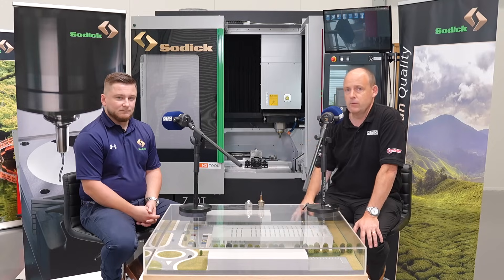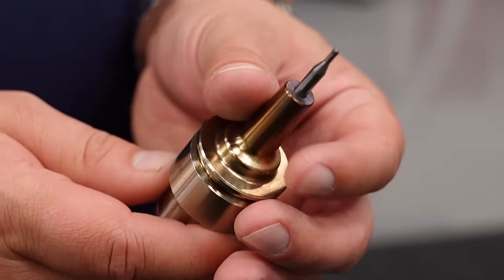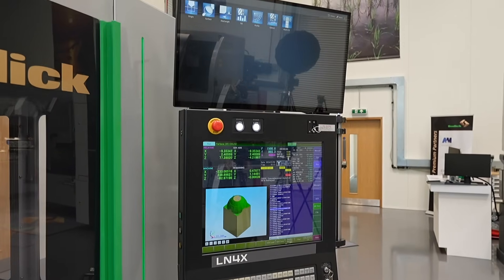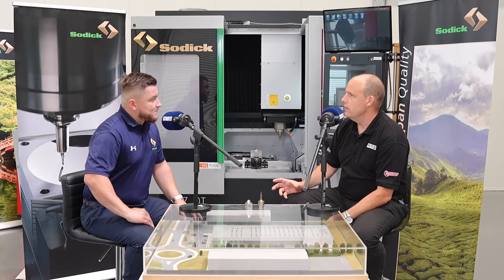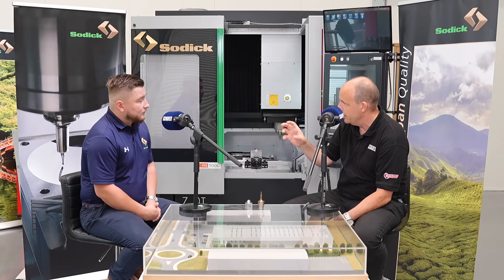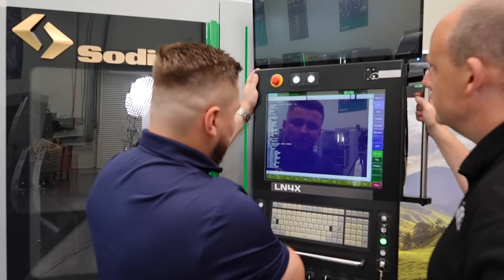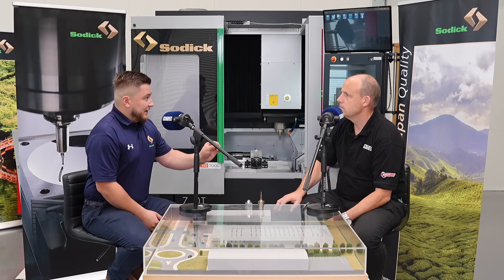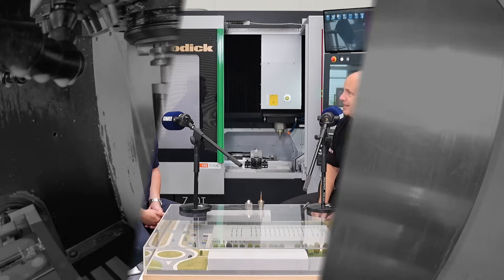Have you ever seen a high speed milling machine like this before?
High speed machining, high accuracy milling, and some AMAZING surface finishes – all coming from this fantastic UX machine from Sodick!!

MTDCNC’s Paul Jones brings us a special spotlight feature with Conor Plaskitt of Sodi-Tech EDM. If you’re looking for the highest level of work you can achieve, this Sodick machine has its place in the market for top-tier applications such as medical moulding and precise electrode manufacturing. Tune in to learn how the UX range perfectly sits at the high end of machine tool capability – with its sub 3-micron accuracy and excellent tool measurement.

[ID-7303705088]